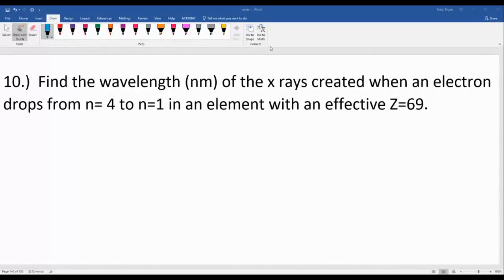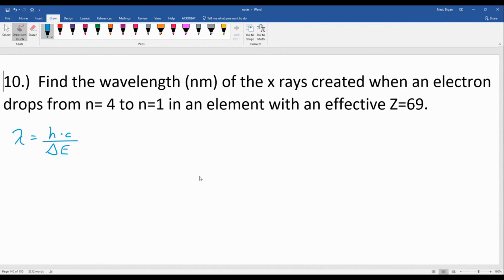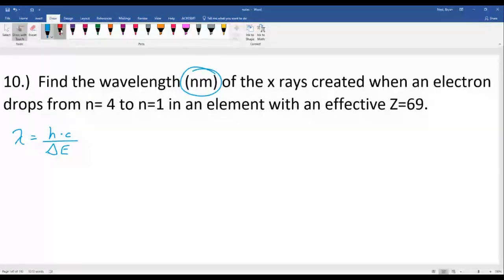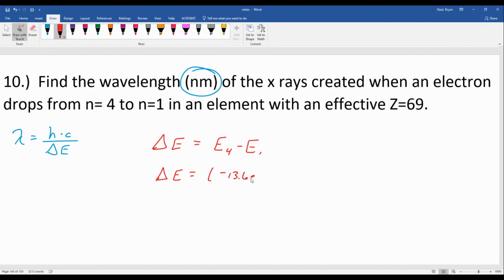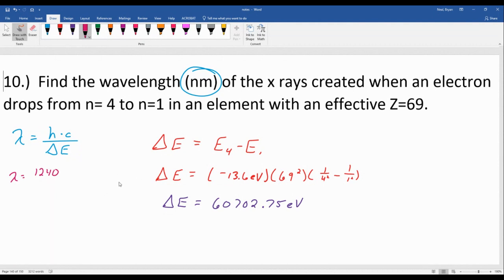ePHYS Lec - 1410